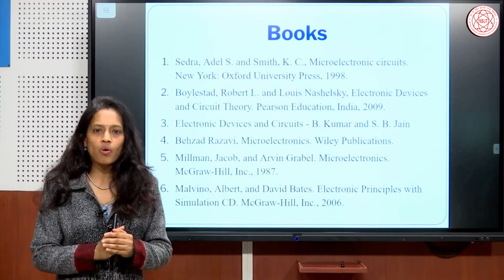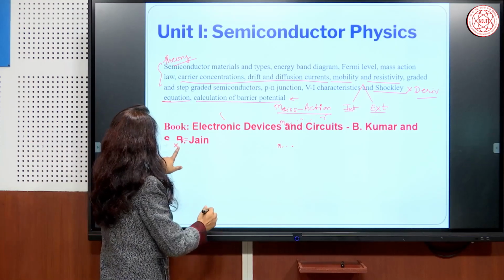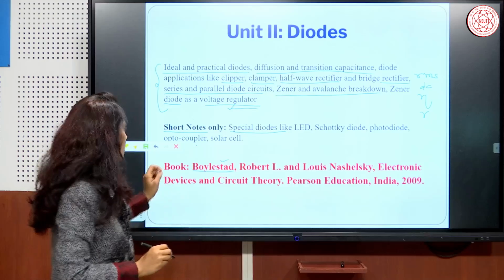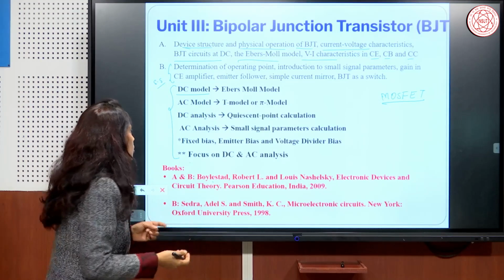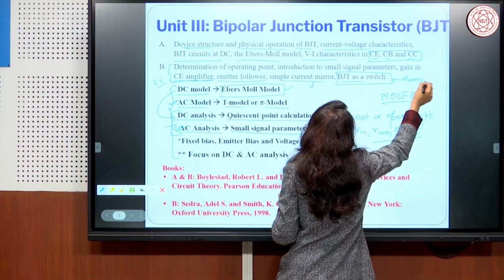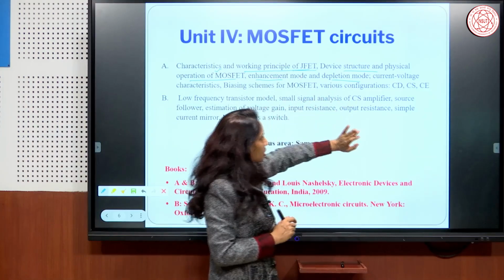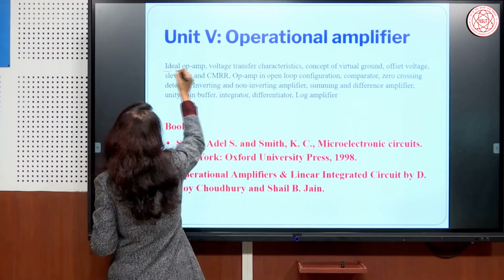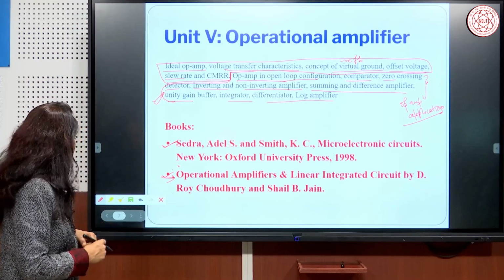ELECTRONIC DEVICES AND CIRCUITS ECE+ICE INTRO BY DR BHAWNA AGGARWAL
In this video, an outline of the key topics of the EDC course will be provided, with a clear roadmap for approaching this subject effectively and achieving success in the exams. Further, in the video the depth of understanding required for each topic and the recommended books to be referred for its preparation has been discussed. Insights into the expected question paper style will also be shared, emphasizing the topics from which numerical problems should be prepared and those likely to include theoretical questions only.